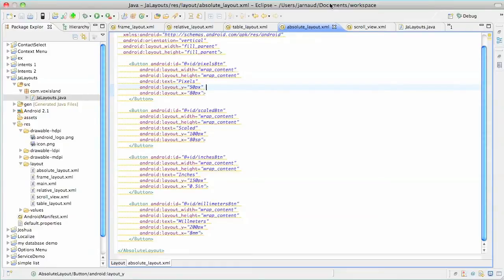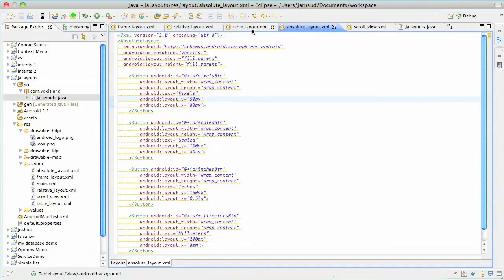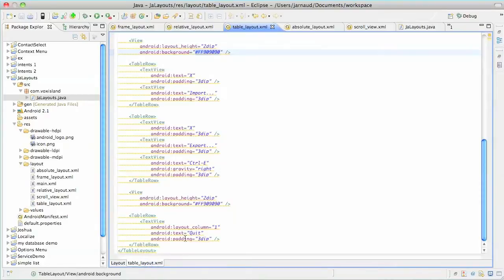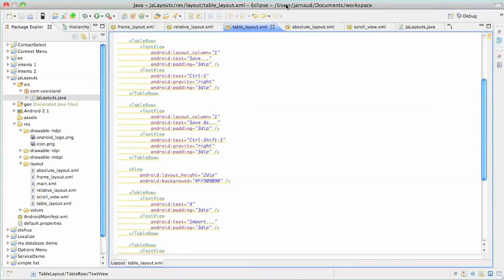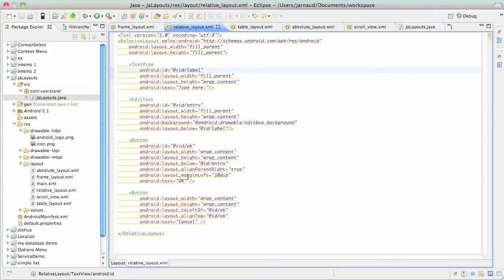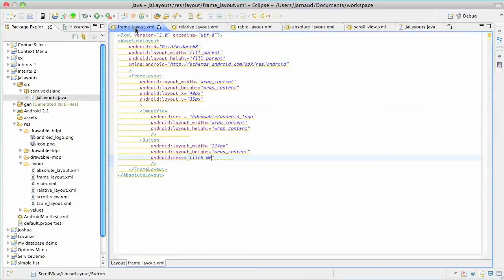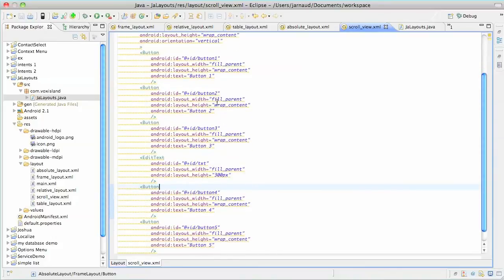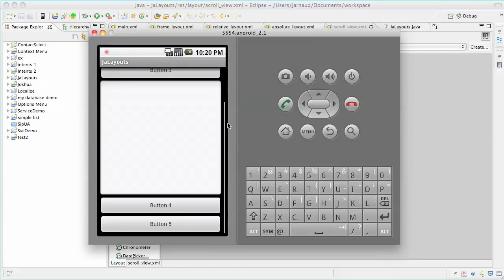Android Tutorials - Chapter 17